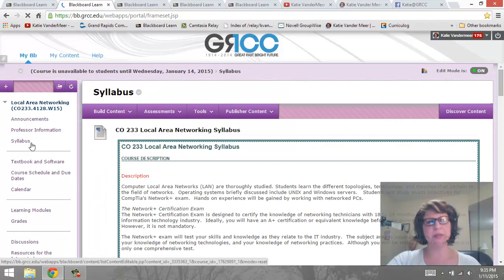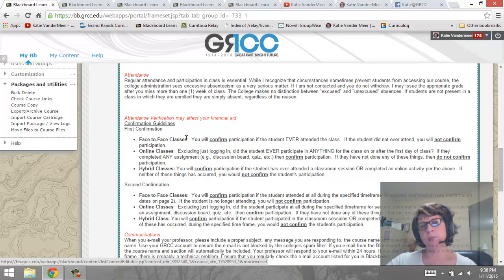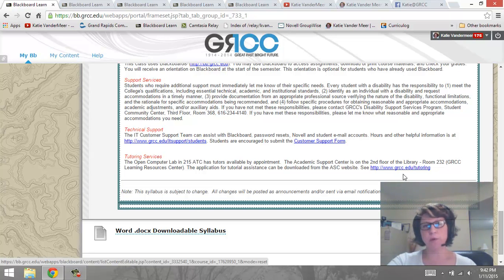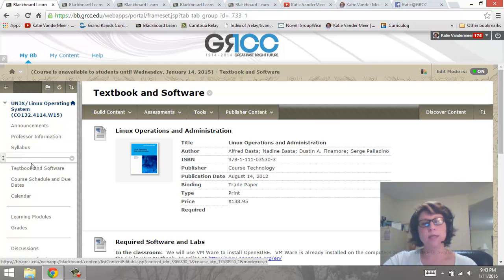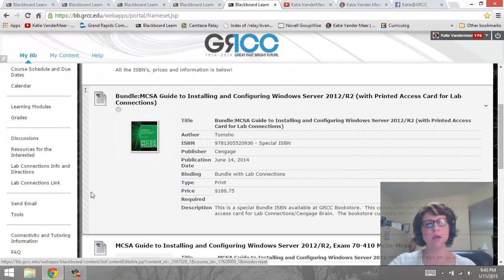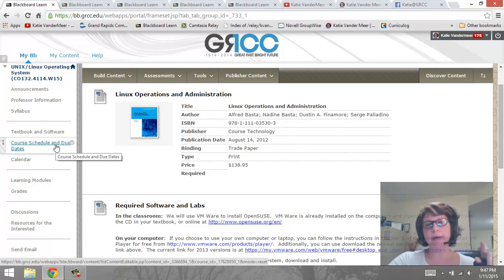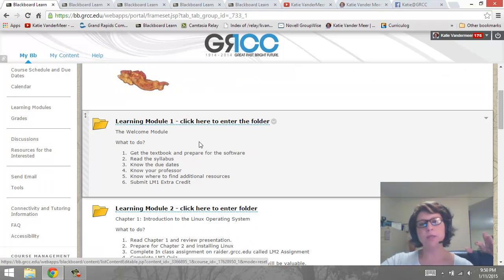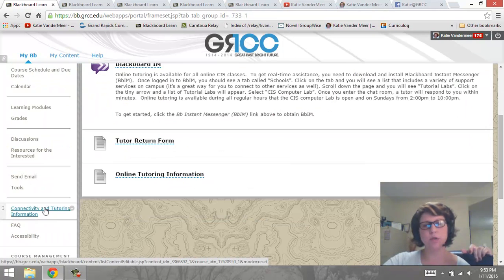Winter 2015 Welcome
Welcome message and explanation of how my Blackboard classes are set up...to be view by all Winter 2015 students.